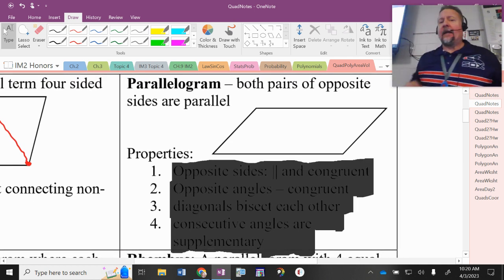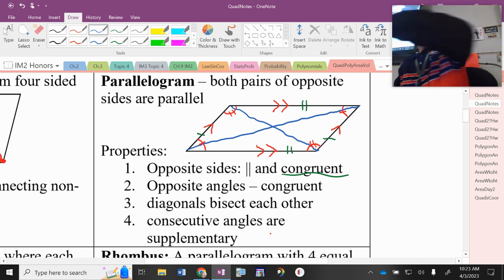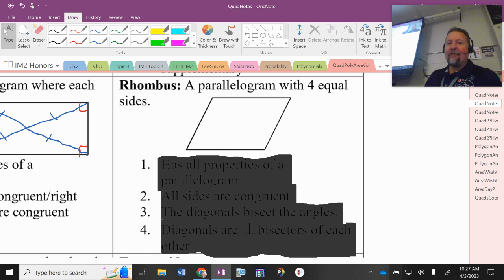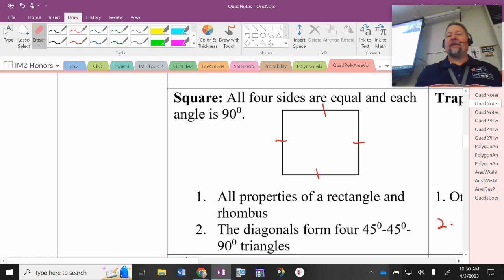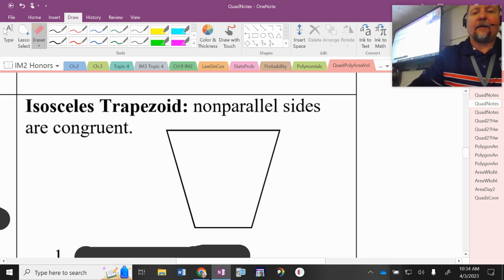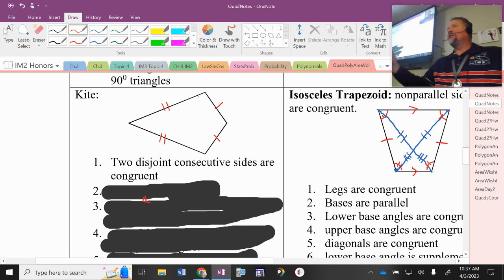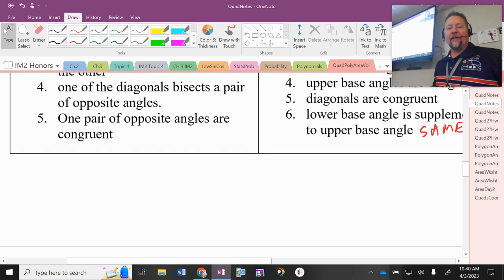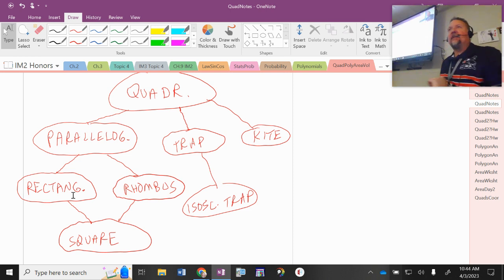QuadProperties: Apr 3, 2023 10:44 AM